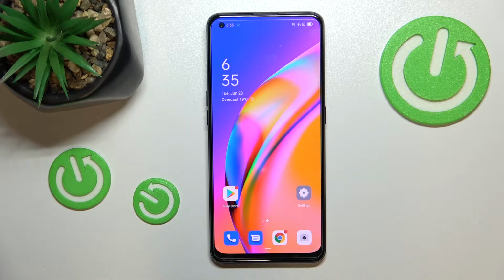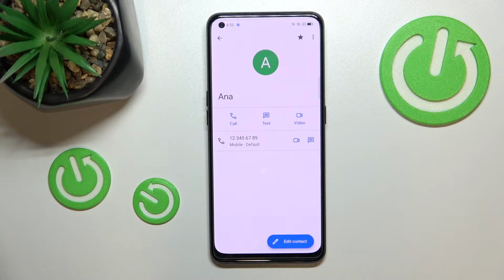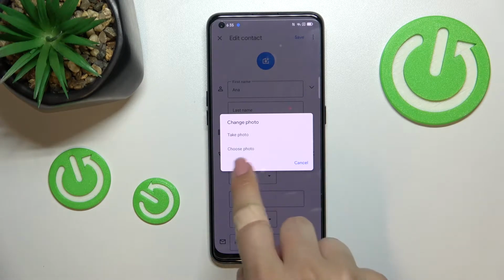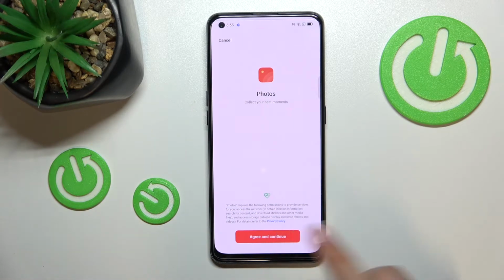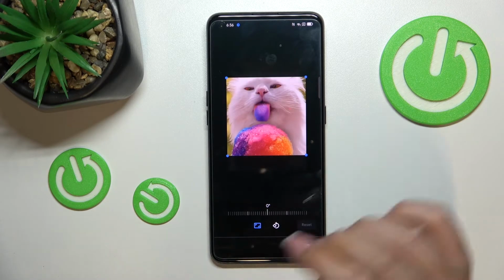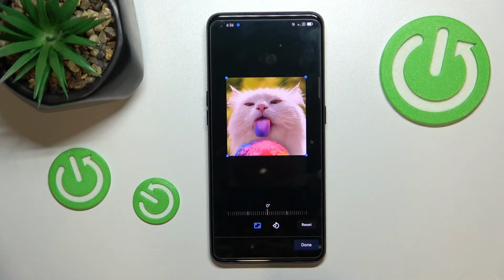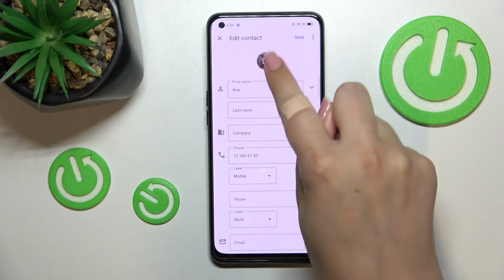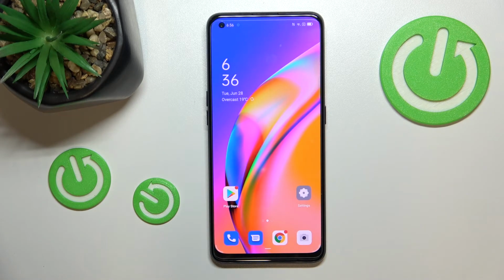How to Add Photo to Contact in OPPO A94 5G - Add Picture to Contact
Find out more info about OPPO A94 5G:
Are you looking for a quick way to identify the person who is calling you? In this case, you should set the contact's profile picture in your OPPO A94 5G. Our expert will show you how to edit the contact's profile, and then how to add a photo. If you want to know more about your OPPO A94 5G, visit our YouTube channel.

How to add photo to contact in OPPO A94 5G? How to add picture to contact in OPPO A94 5G? How to set profile photo to contact in OPPO A94 5G?